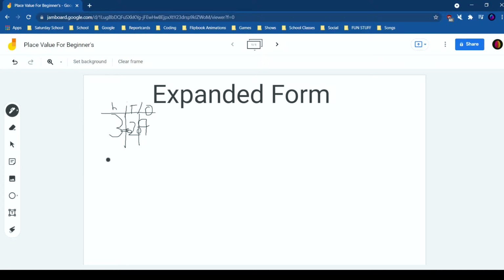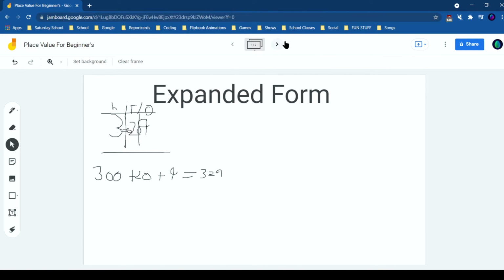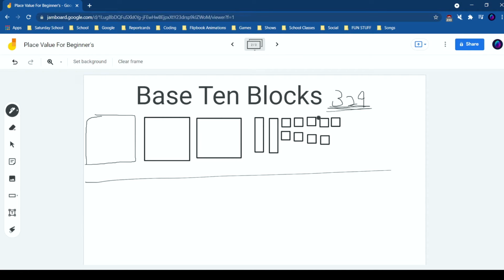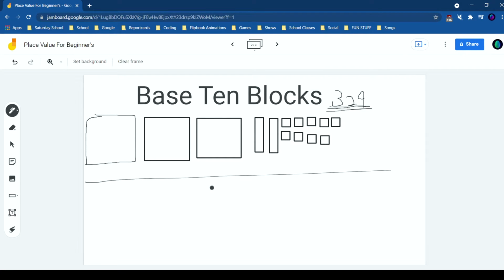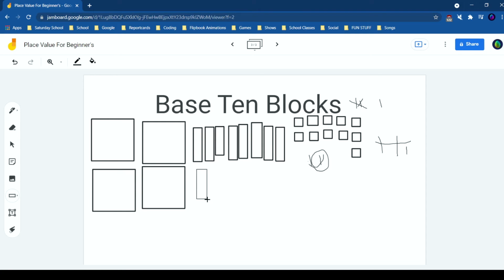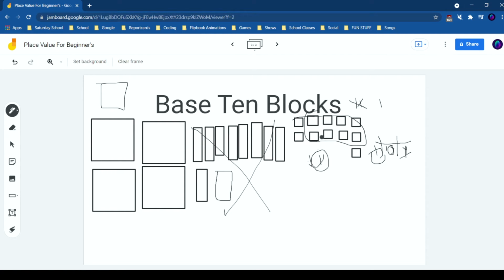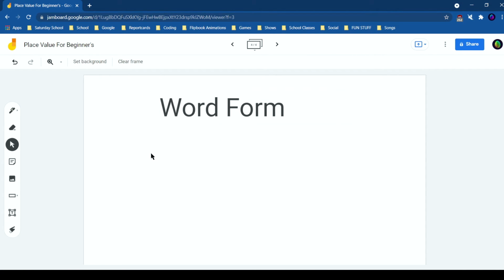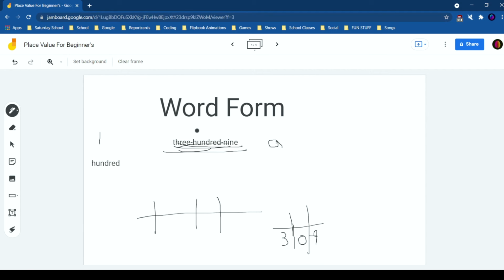Place Value For Beginners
Today I will be teaching place value and It is for beginners or doesn't know about it. Watch till the end as always because there is always a supraise.